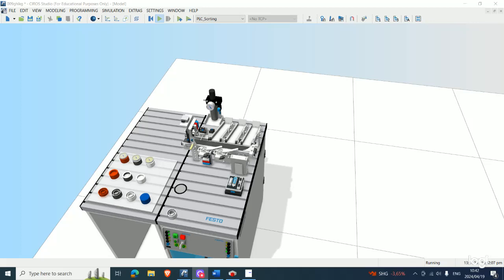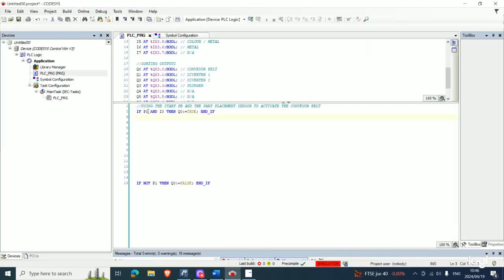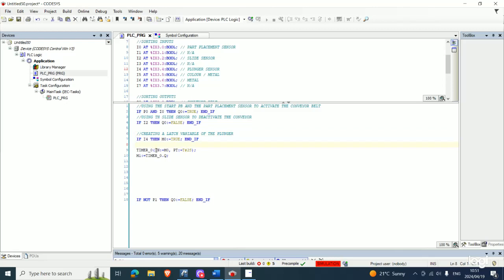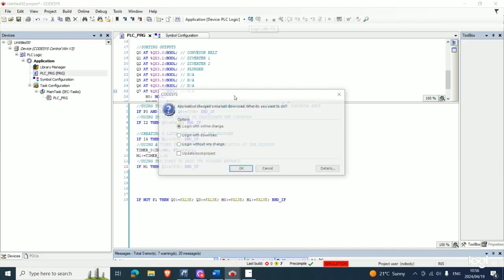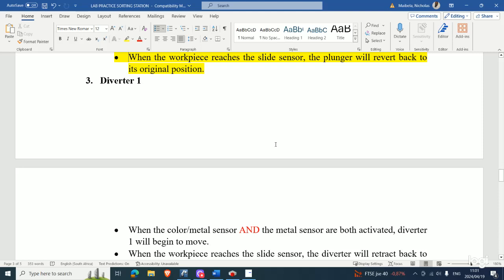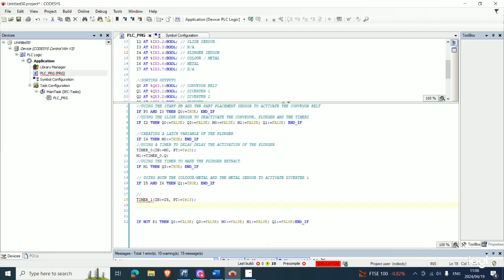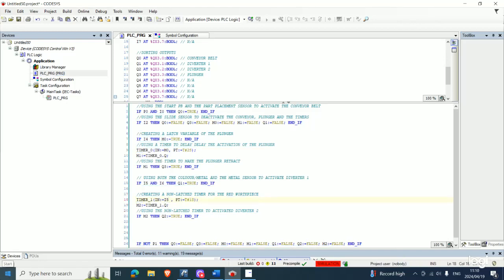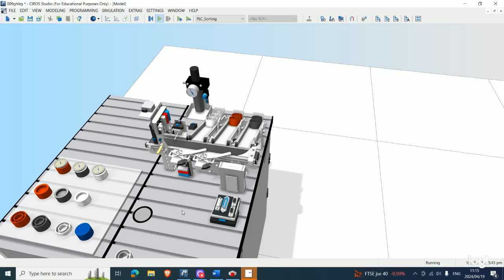CODESYS || CIROS || SORTING STATION IN STRUCTURED TEXT|| By Siya